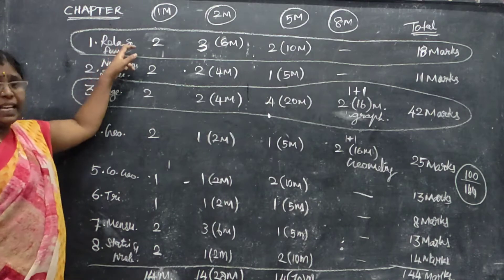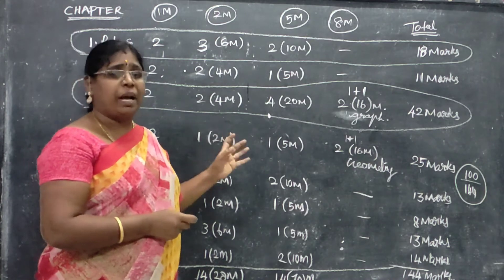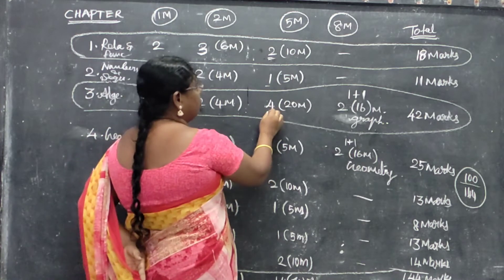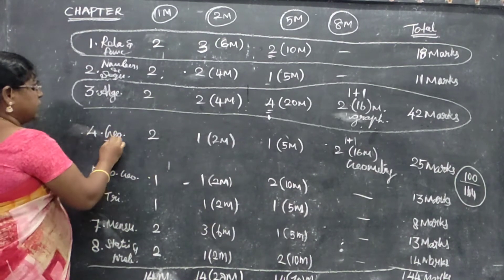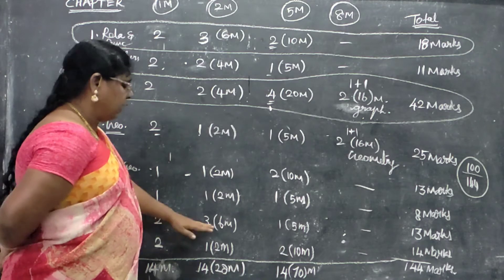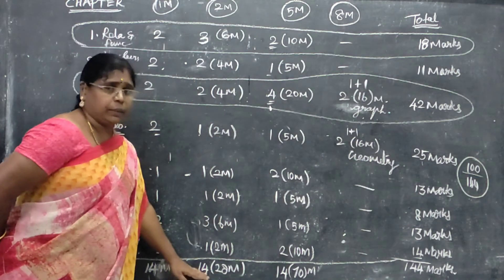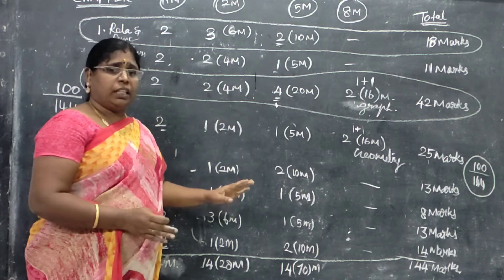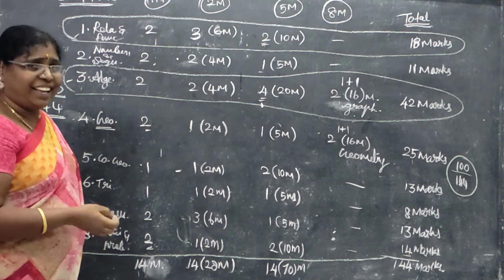10 std maths stateboard HALF YEARLY EXAM blue print for Maths in Tamil